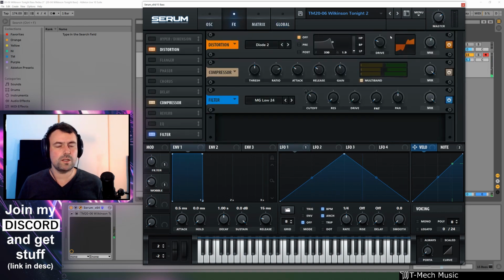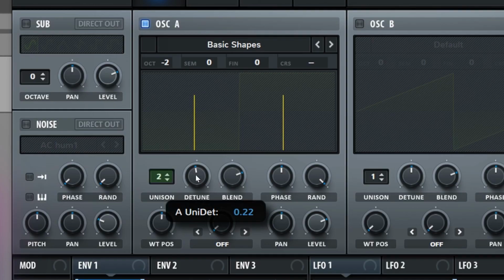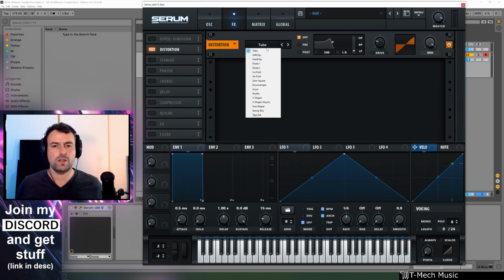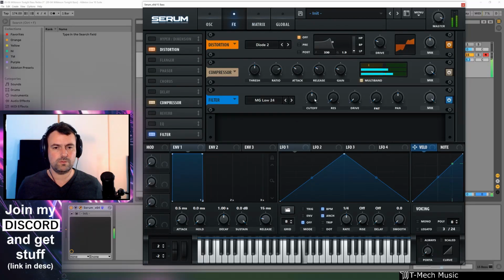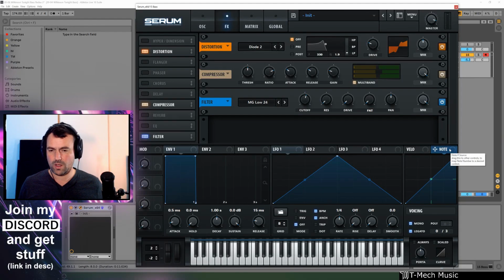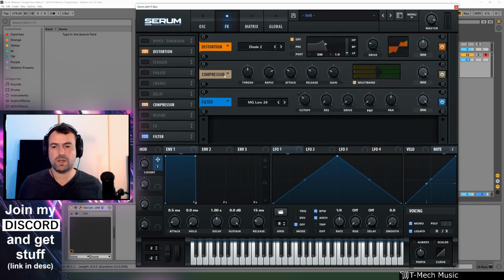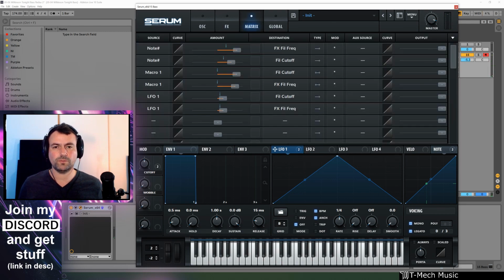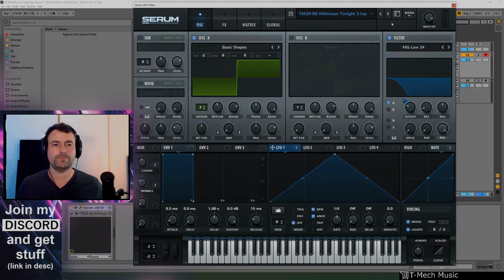Serum Square Reese Bass, Inspired By Wilkinson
Square Reese in Xfer Serum, inspired by Wilkinson's tune Tonight.

This was one I speed-ran for someone a little while back, so wanted to give it a proper video here. It's essentially a very simple reese bass but with a little twist - using a square wave instead of sawtooth for the base sound.

A little diode 2 distortion, dual filtering with multiband compression between the filters, and some note-tracking on each filter rounds out the sound. In this example I also show how to set up two macro knobs which give some variation to the sound - one direct macro to the cutoff knobs, and one which is an aux source to filter modulation via an LFO.